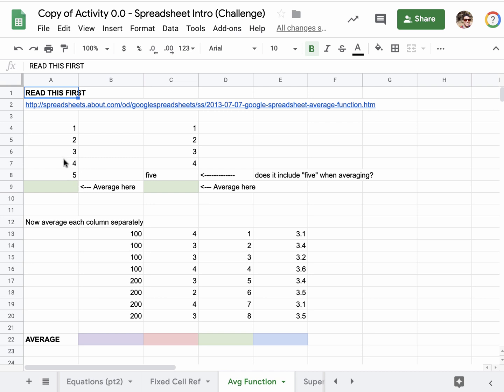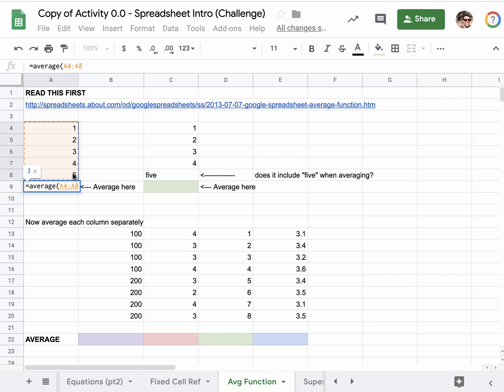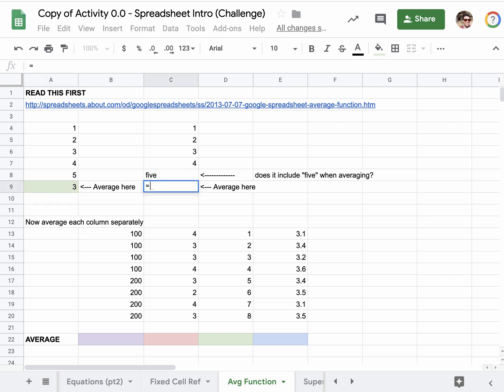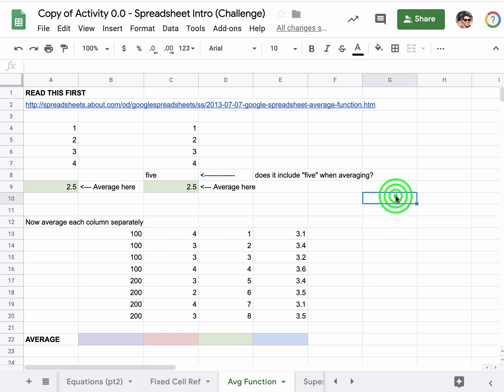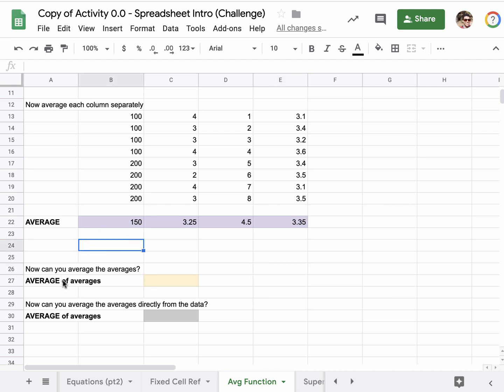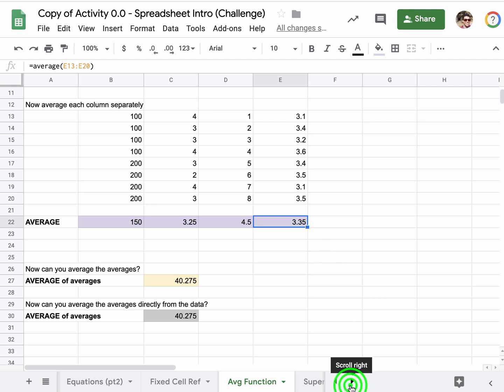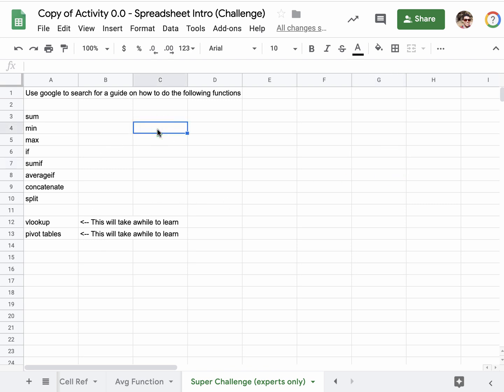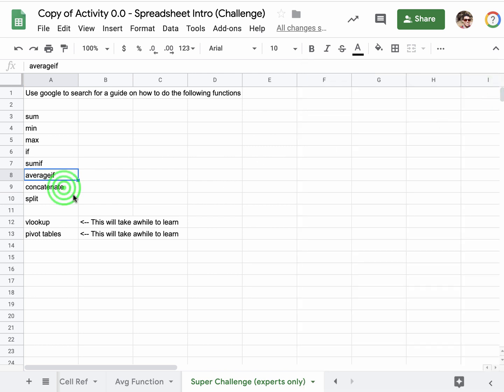Activity 0.0 - Average Function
How to use the average function in google sheets.